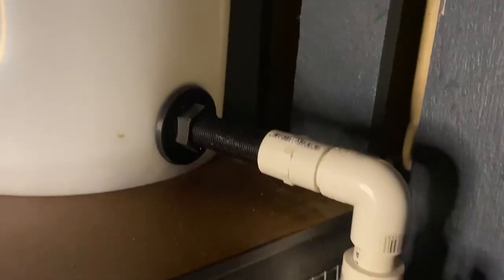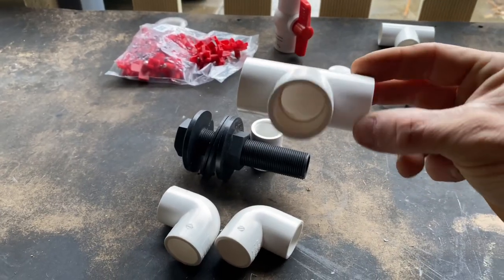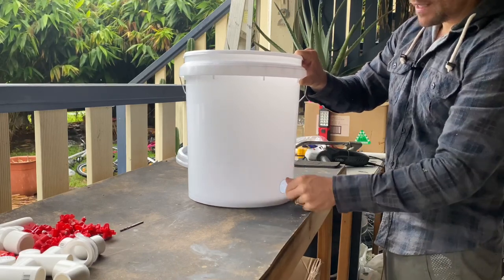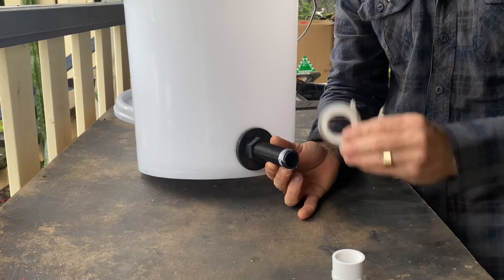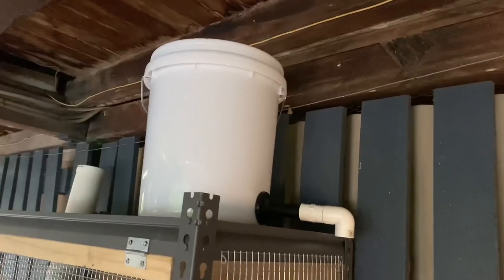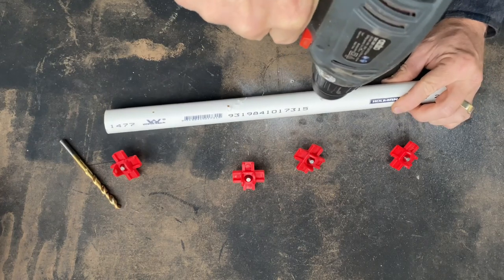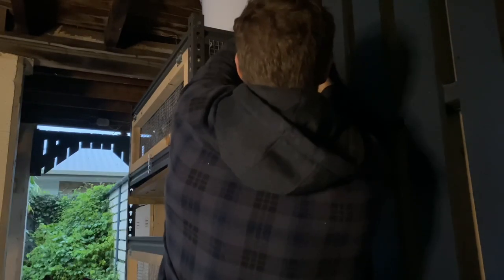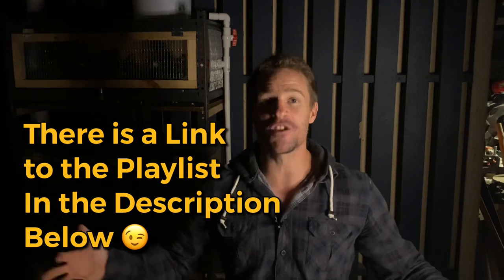DIY Automatic Waterer for Quail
In this video I show you how to build a Automatic Watering System for your quail cage. This system could also be used for other poultry such as chickens.